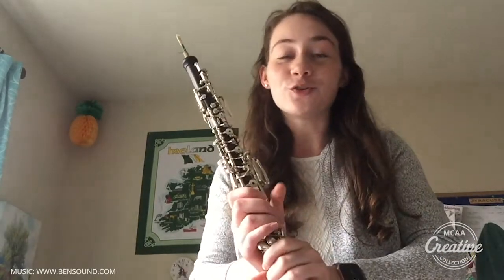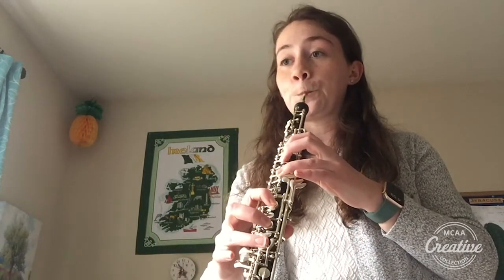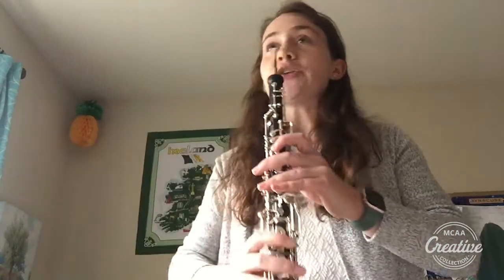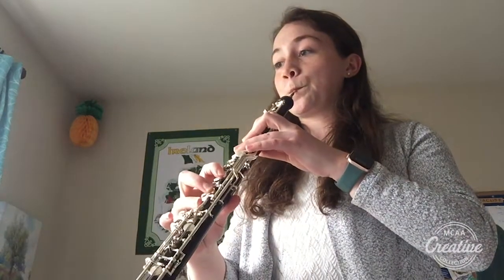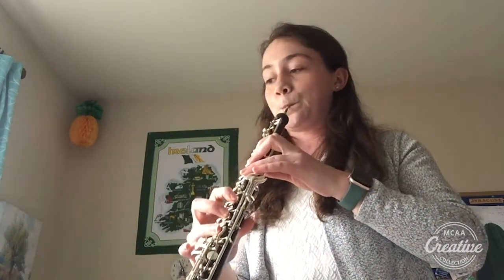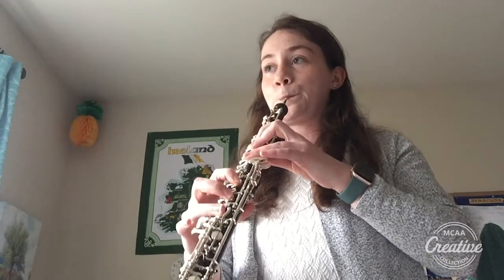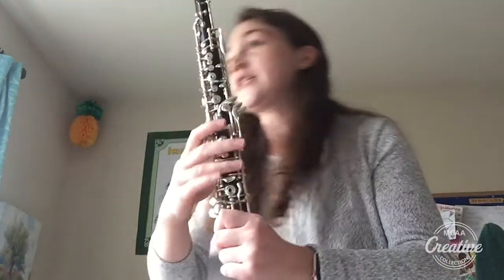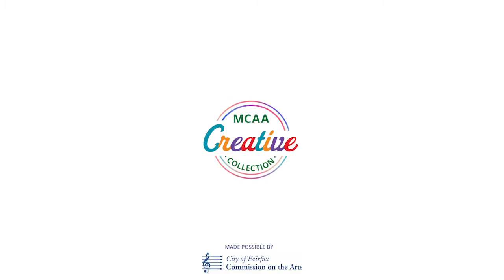"Vibrato on the Oboe" by Ms. Madelyn Austin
In this video, Madelyn Austin teaches us how to practice vibrato when playing the oboe. This is an introduction to the basics of one way to produce vibrato by engaging certain abdominal muscles. This lesson applies to intermediate oboe players who are looking to incorporate vibrato into their practice and performance.

About MCAA Creative Collection
MCAA Creative Collection is a new multimedia arts enrichment project to provide learning resources for students ages 5-18. The project includes instructional tutorials, performance, and teaching demonstrations across music, visual art, and theater. This program is made possible through the generous support of the City of Fairfax Commission on the Arts.